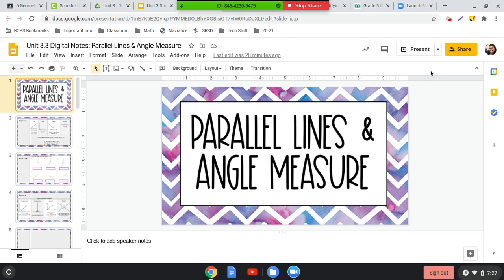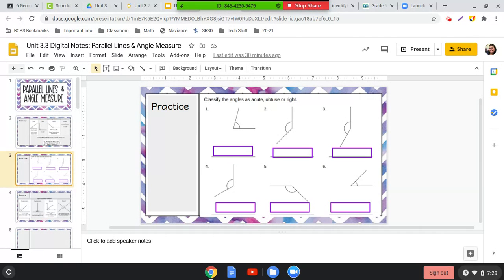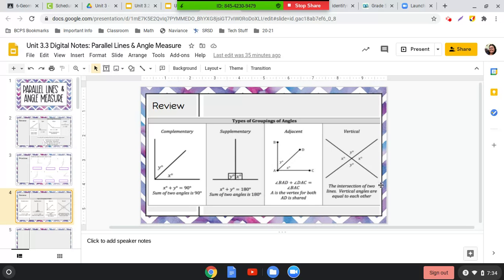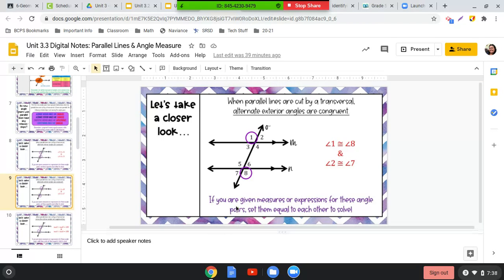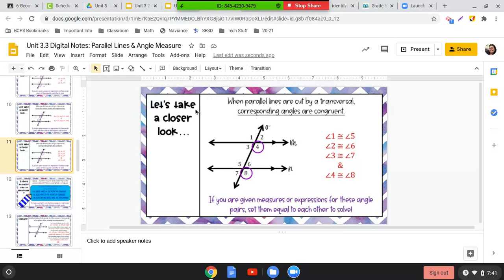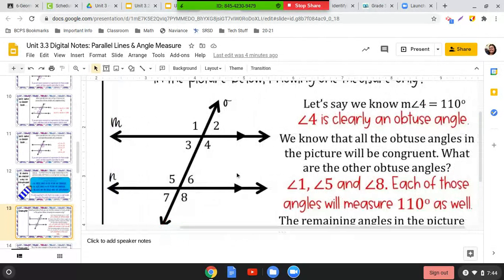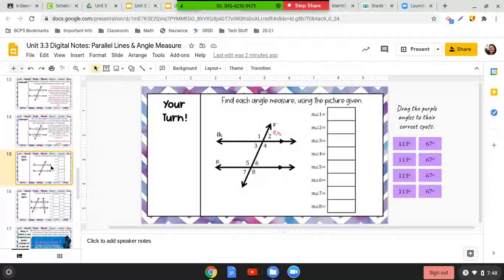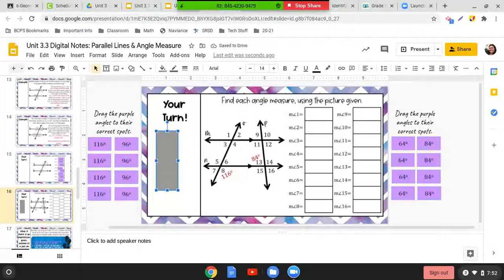Unit 3.3 Part 1(slides 1-16)